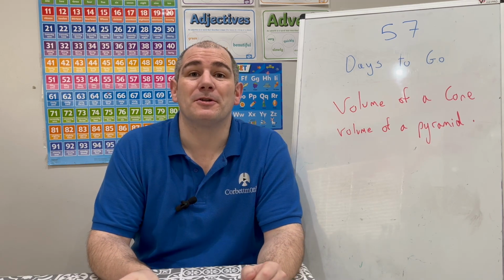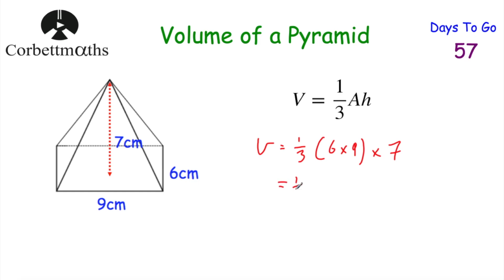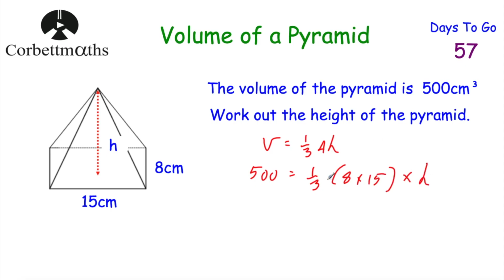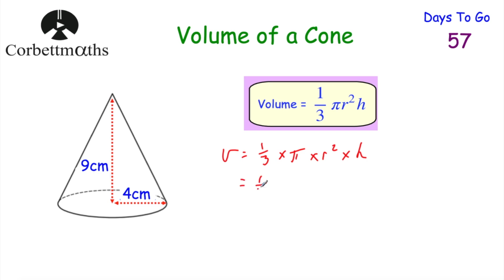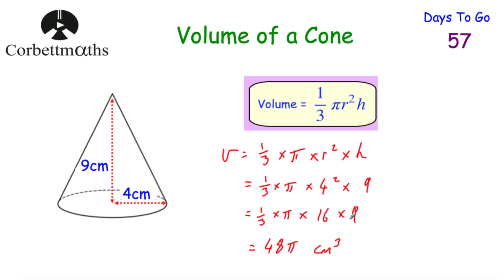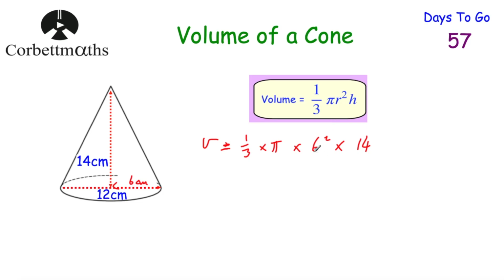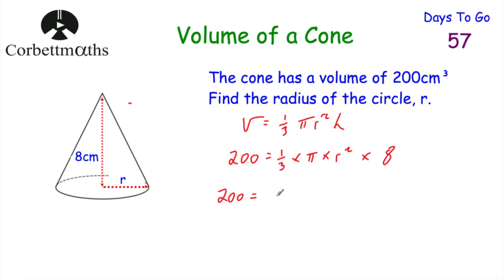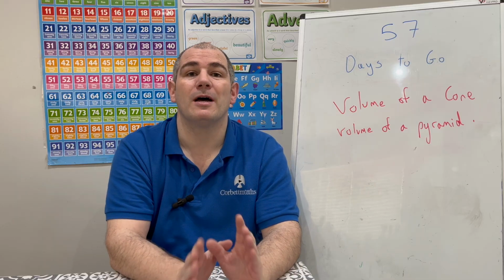GCSE Higher Revision - 57 Days to Go - Corbettmaths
Today we are focussing on the Volume of a Cone and the Volume of a Pyramid.